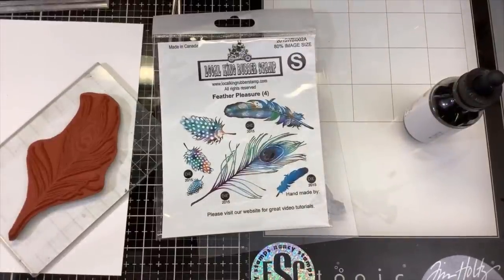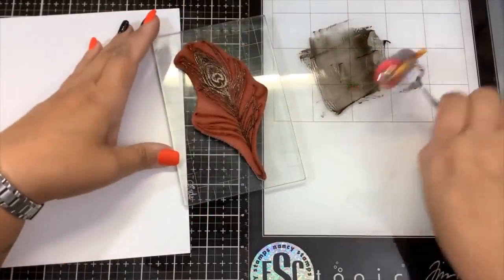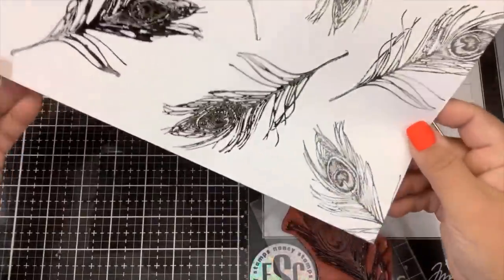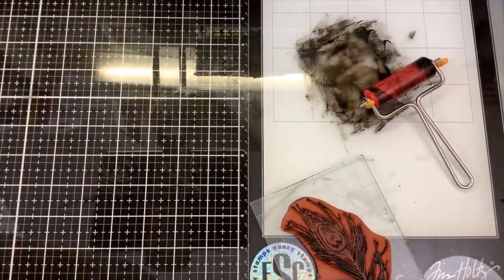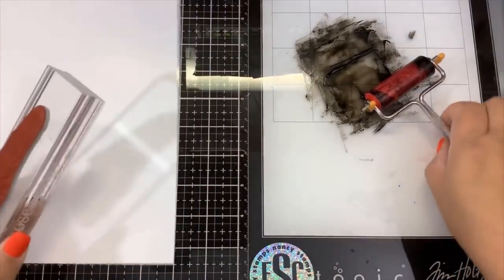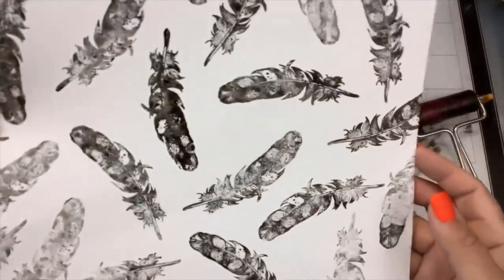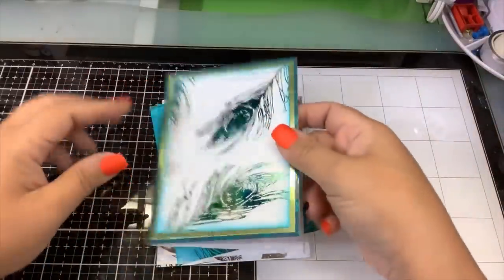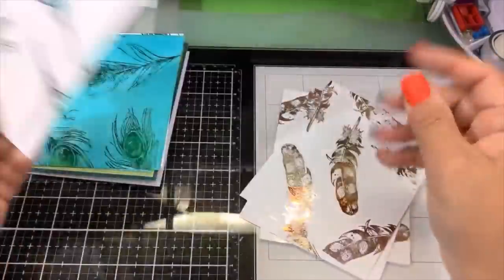Foil Stamping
Amazon shop